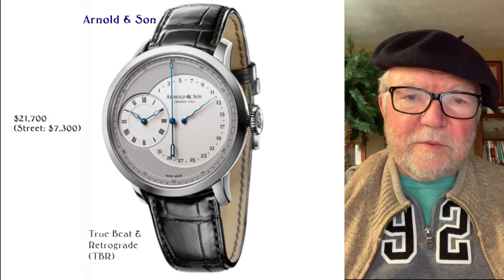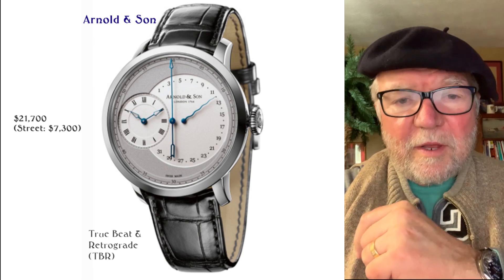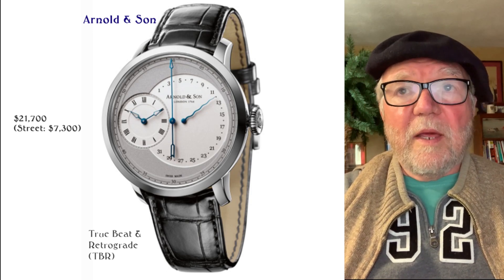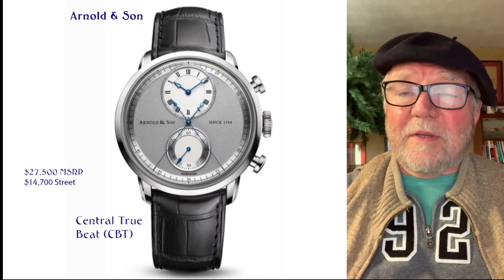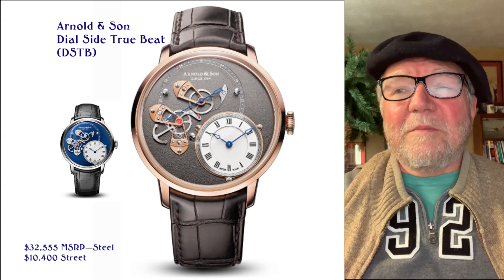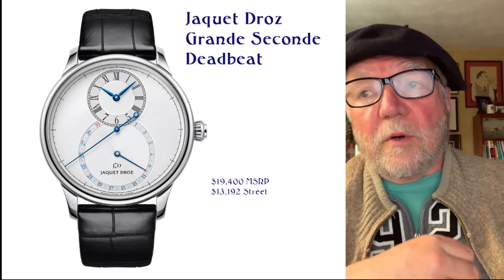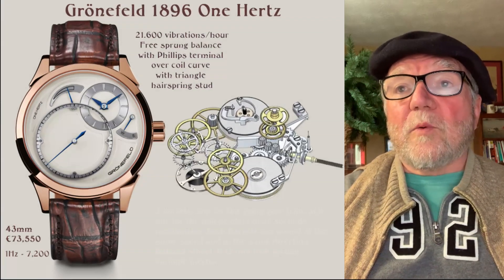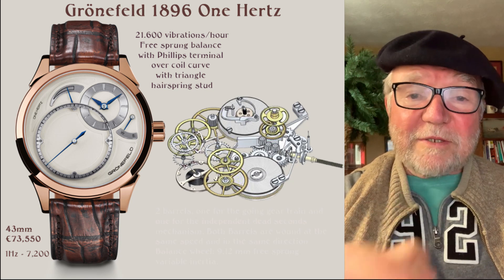True, Jumping, Dead Seconds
This is a short introduction to watches with  second hands that jump from second to second rather than smoothly flow from one to the other. In mechanical watches, these deadbeat second are relatively rare while all quartz watches have jumping seconds. Very interesting movements are requird for mechanical seconds to be ‘true,’ ‘dead’ or ‘jump.'